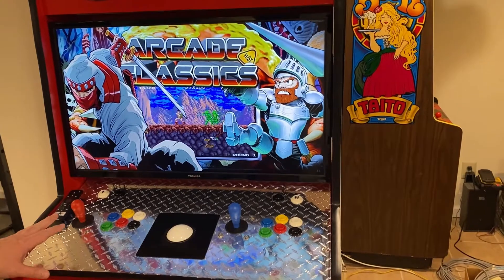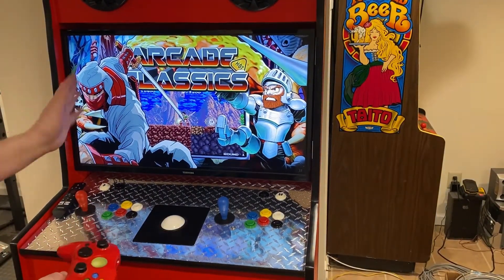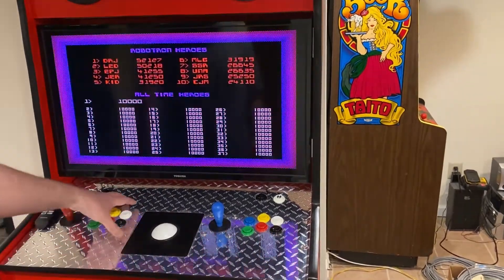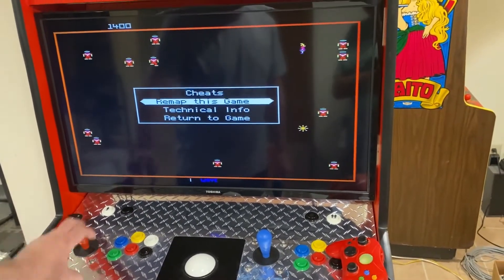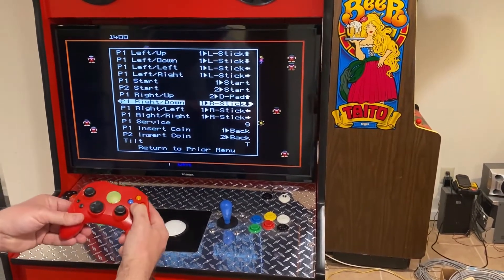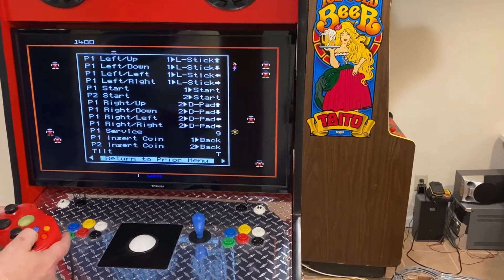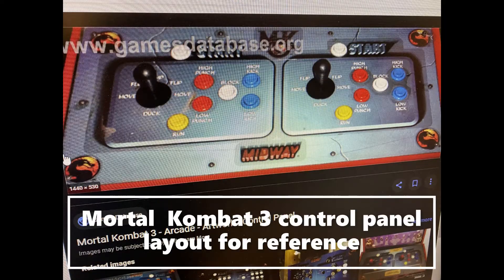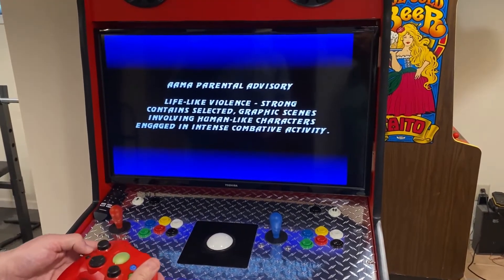How to remap your games for NINJA (original XBOX)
Shows you how to remap games for NINJA.  On the original XBOX.